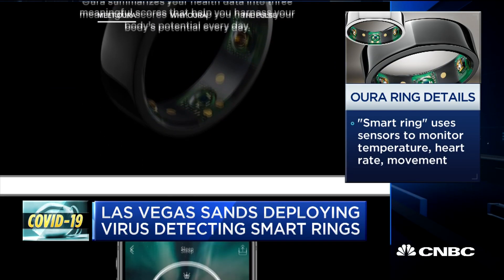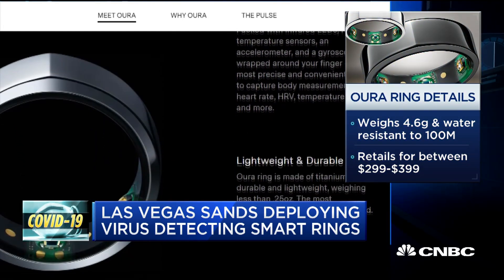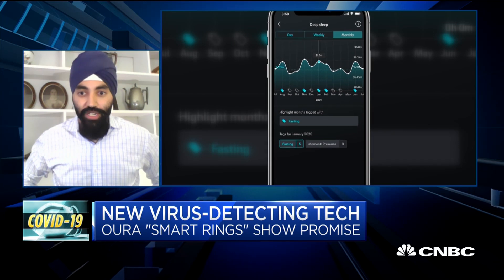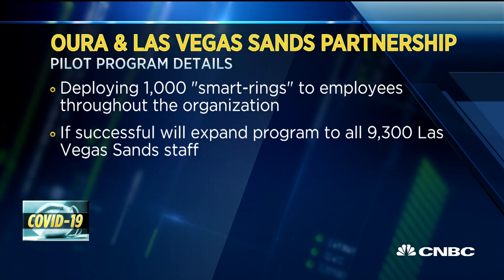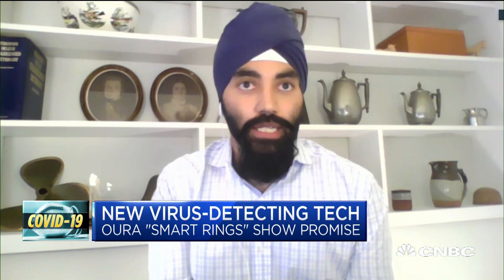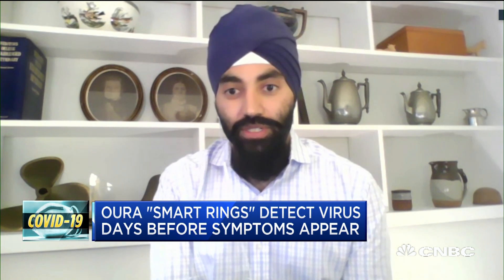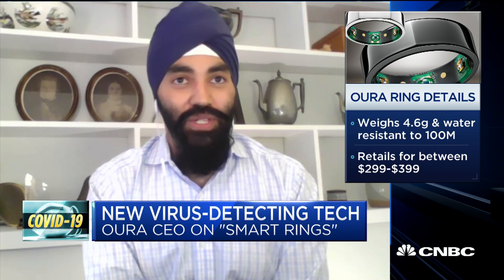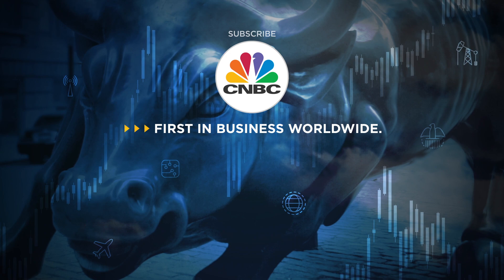Oura CEO on how wearable devices can be used to help detect coronavirus symptoms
Harpreet Rai, CEO of Oura, discusses how the company's smart rings, which are being trialed by Las Vegas Sands, can be used to track changes in vital signs that could signal the onset of symptoms related to COVID-19.

CNBC TV